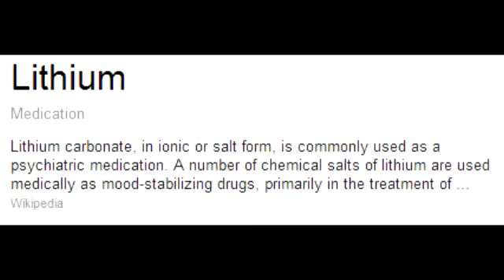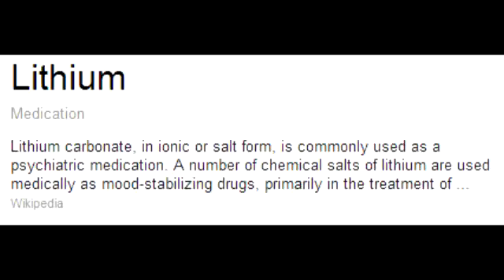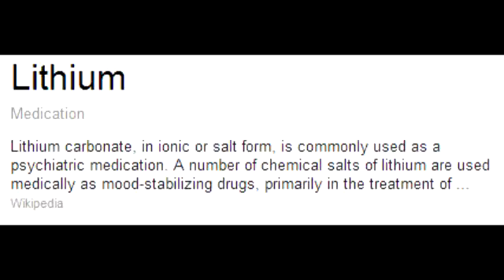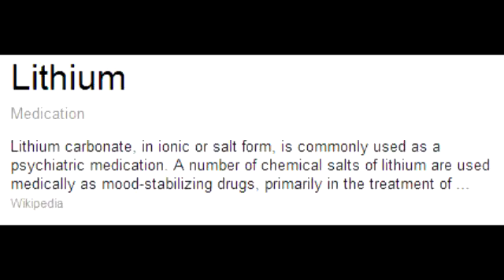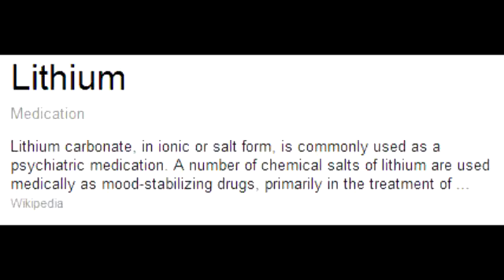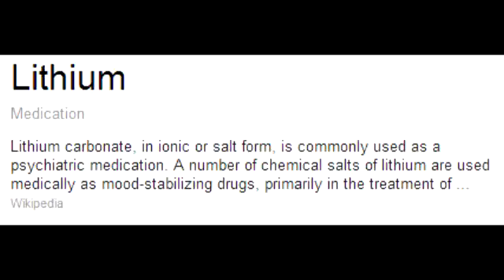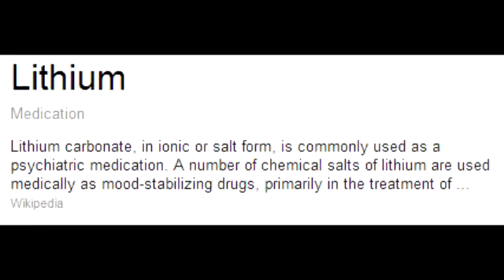Lithium (Drug) - Mechanism, Clinical Use & Toxicity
mnemonics: LMNOP Lithium, (Drug), -, Mechanism,, Clinical, Use, &, Toxicity, Findings, symptoms, findings, causes, mnemonics, review, what is, video, study, Rapid Review, Clinical presenation, First Aid, for, USMLE, Step 1, images, wiki, define, wikipedia, 2013, videos, exam, prep, easy, What is usmle, mnemonic, causes,